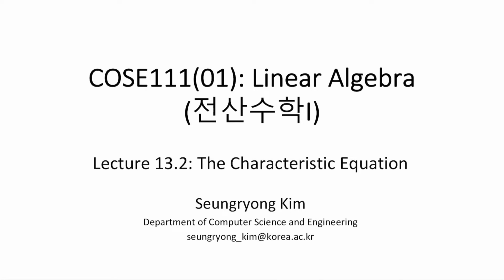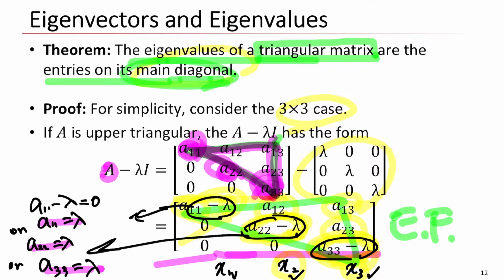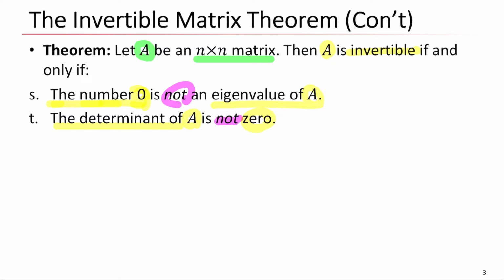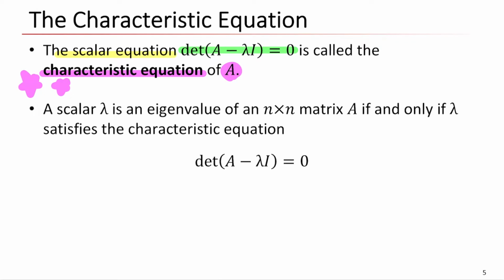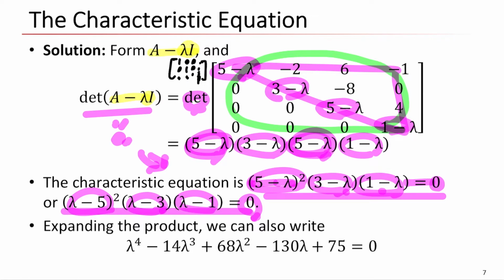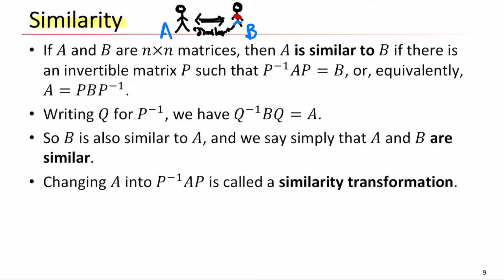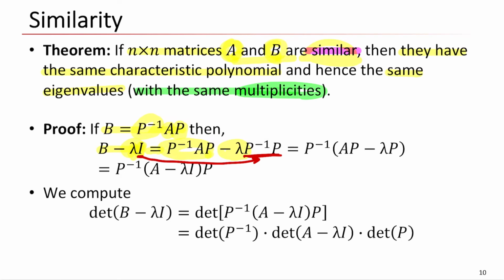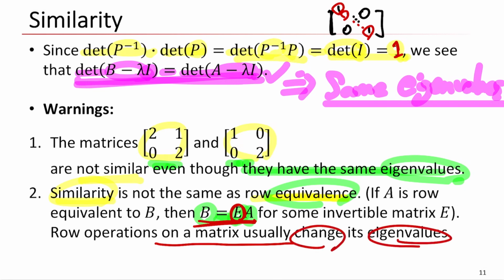Lecture 13-2 COSE111(01): Linear Algebra by Seungryong Kim